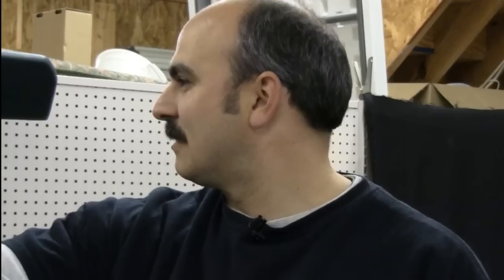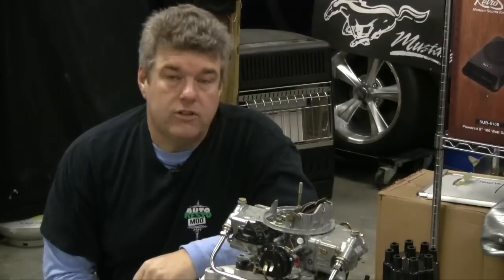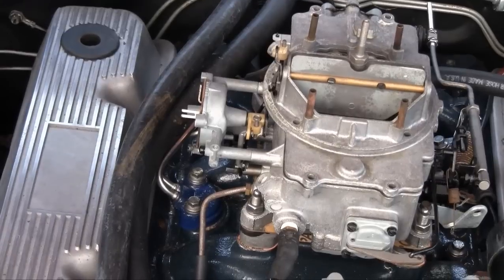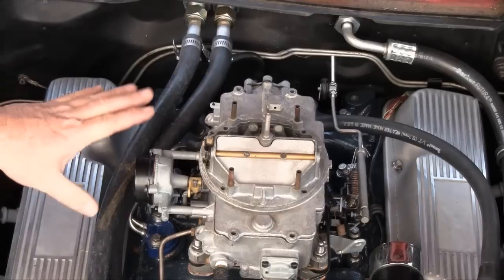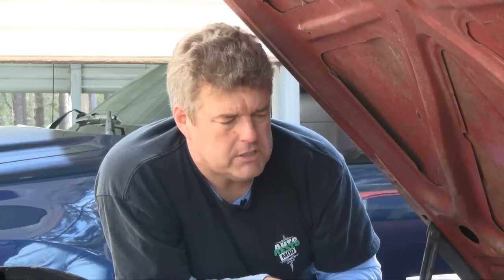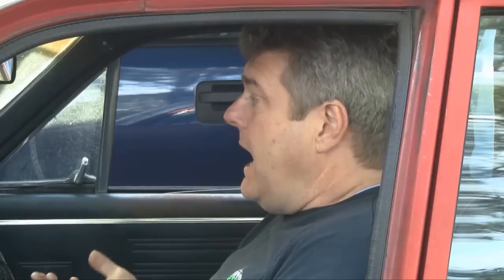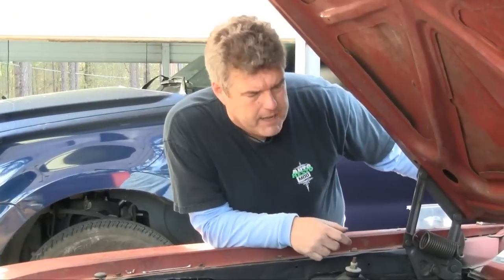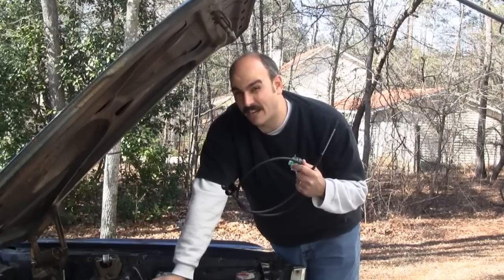EPISODE 104 Carburetor Choke set up and PCV Autorestomod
This week we explain why chokes are important enough that you should consider having one on your street car. We also set up a hot air choke, talk about the pros and cons of manual chokes, and tell when an electric choke might be the best bet. Vinnie will show off a choke cable available for the Mustang that will look factory in your '65 or '66. We also tell you why you might want to install a PCV (Positive Crankcase Vent) to keep things clean.